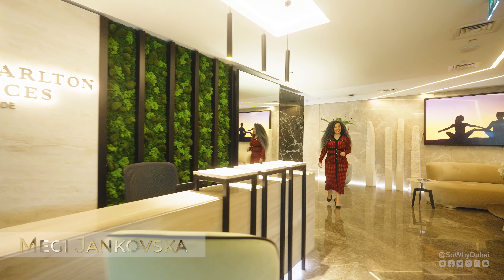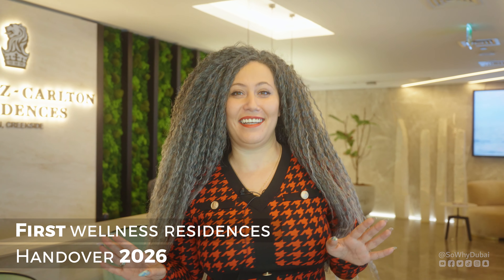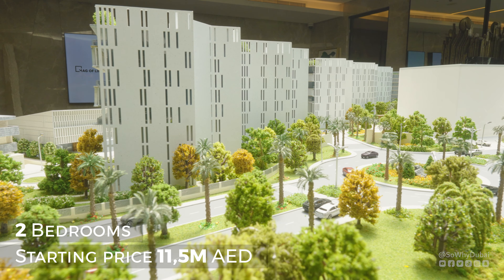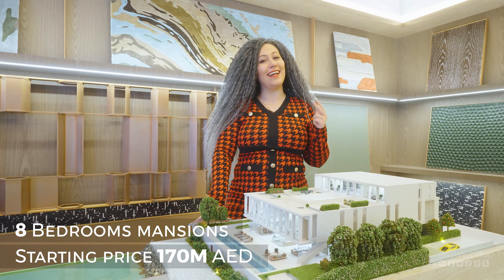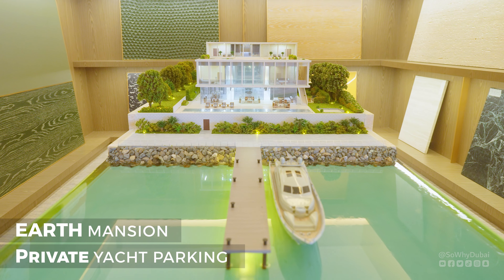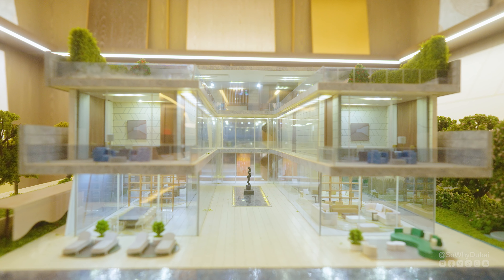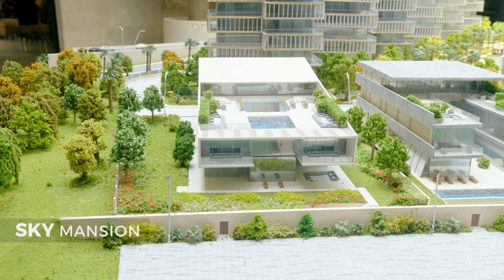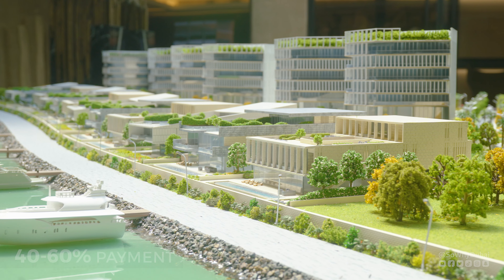MAG - Ritz Carlton Residence - Dubai, Creekside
Ritz-Carlton Residences are the ultimate urban resort destination where the homeowners enjoy the same renowned services as the Ritz Carlton guests with the added value of a dedicated concierge and private owners-only amenities.

A unique residence offering the residents state-of-the-art curated eco-systems dedicated to wellness. Located in the heart of Dubai, it is only 15-mins from Downtown Dubai & Dubai International Airport.

The residences in the collection adhere to the WELL Certification Standards and are complemented by ultra-high-end leisure, spa, and wellness facilities. Offering a number of indoor & outdoor activities for you and your family to have a holistic time with an emphasis on wellness.

- Luxury Wellness Facilities
- Private Boat Dock For Yachts
- Beach Access to The Ritz-Carlton Jumeirah Hotel
- Private School: Swiss International Scientific School
- Full Floor of Fitness Facilities & Yoga Rooms
- Neighborhood Park

- Indoor Pools
- Members’ Only Resort Clubhouse
- Over Three Michelin-Star Fusion Healthy-Cuisine Restaurants
- Multi-Purpose Rooms & Cinema
- Play Zones: Lego, Climbing, Splash Pools

48 exclusive units:
* 2 bedrooms starting from 2,500 sqft ( 232 m2)
Starting price: 11.5M AED ($ 3,1M)
* 3 bedrooms starting from 3,500 sqft (325 m2)
Starting price: 16.5M AED ($ 4.5M)
Penthouses are available as well

12 Mansions only:
Water Mansion
Earth Mansion
Sky Mansion

8 bedrooms all, starting from 42,000 sqft (3,901 m2)
Starting price: 170M AED ($ 46.2M)

All units and Mansions are fully furnished with world-class Italian Brands, wall art included.

Payment Plan:
5% Down-payment
15% on SPA + 4% DLD Fees
20% 180 days after SPA
60% on completion

Handover June 2026

Comment or message now!

0:00 About the project
1:26 EARTH Mansion
2:07 WATER Mansion
2:07 SKY Mansion